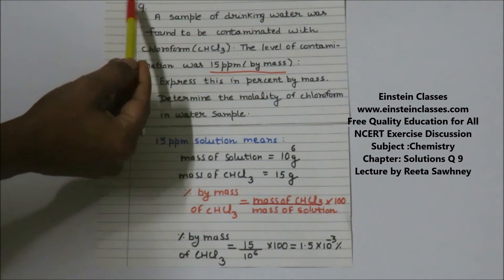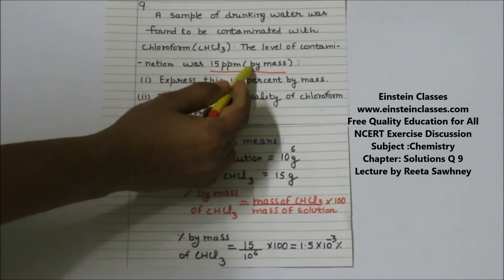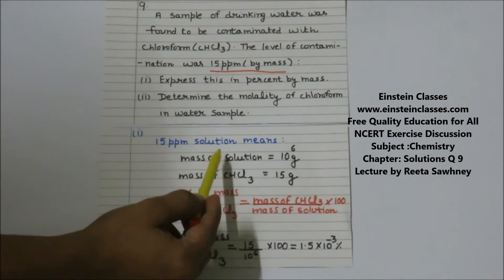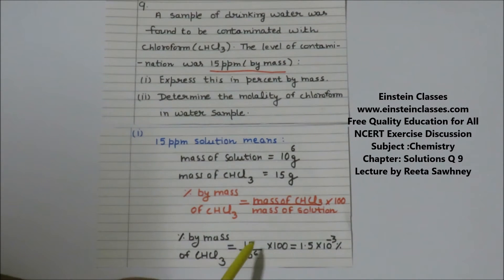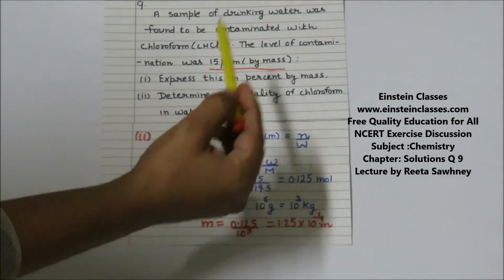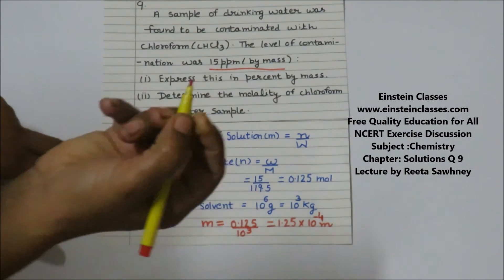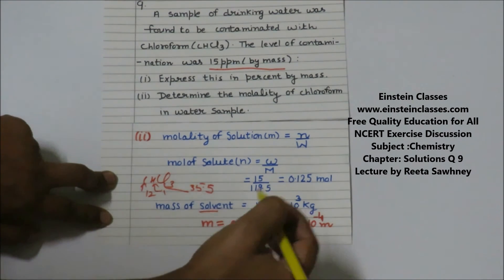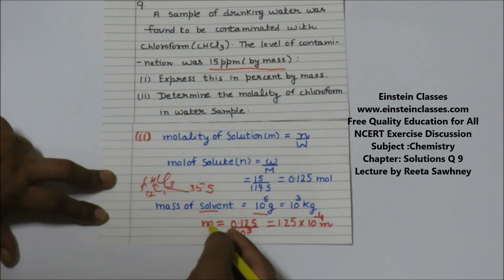NCERT CHEMISTRY SOLUTION (Class 12) Chapter Solutions Q9 by NITian